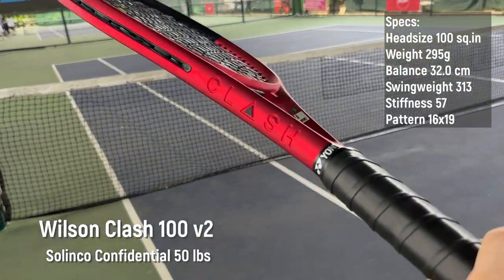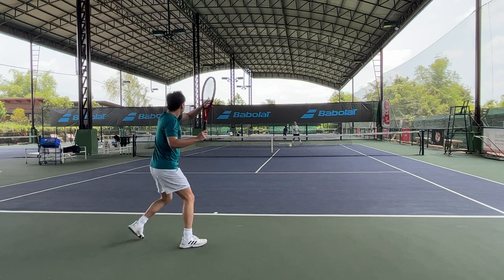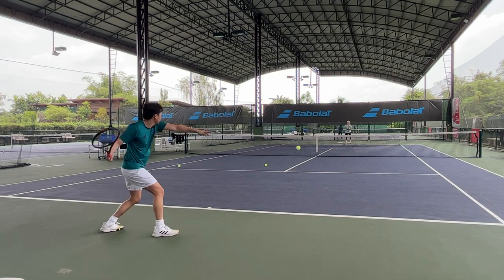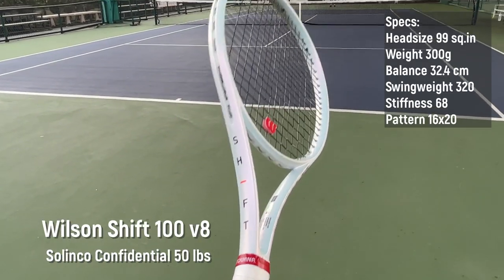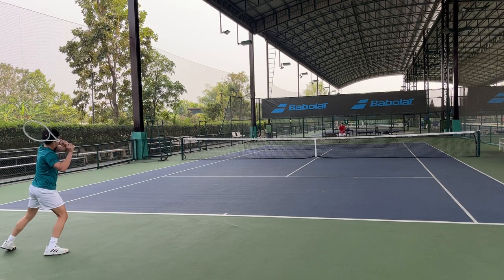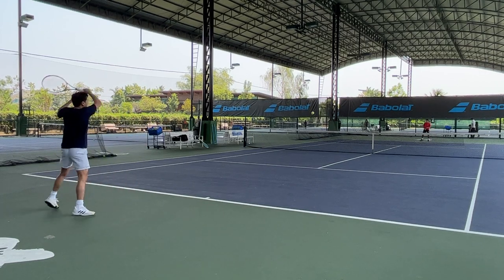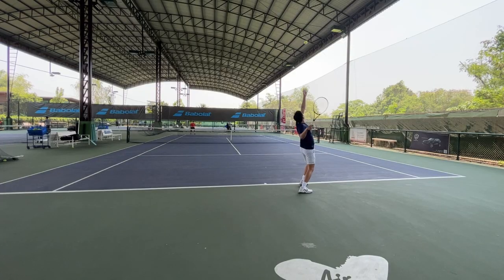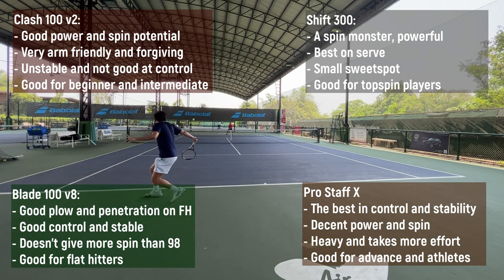A Guide to Wilson Tweener Rackets. Clash 100 vs Blade 100 vs Shift vs Pro Staff X.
Chapters:
0:00 Intro
0:44 Clash 100
2:07 Blade 100
3:40 Shift 300
5:06 Pro Staff X
6:41 Summary